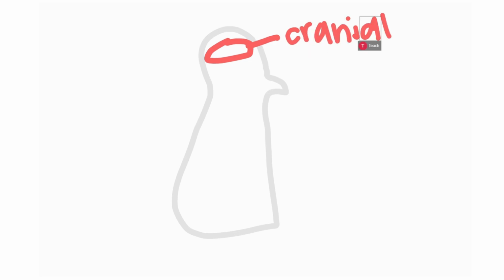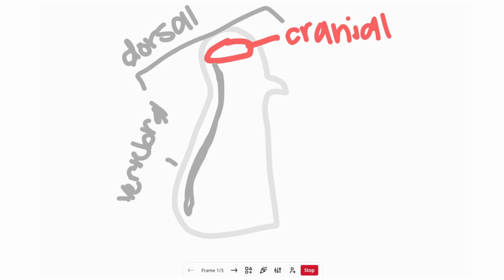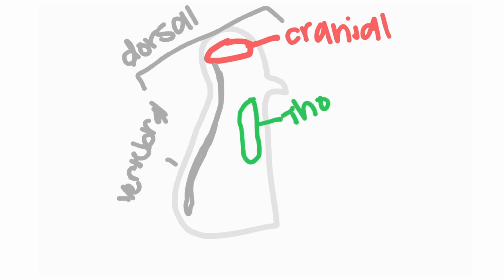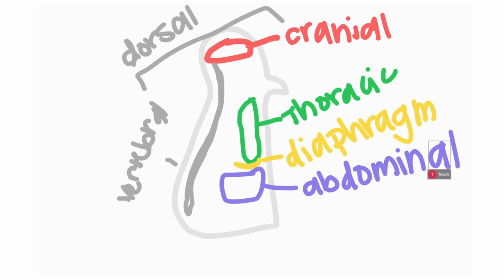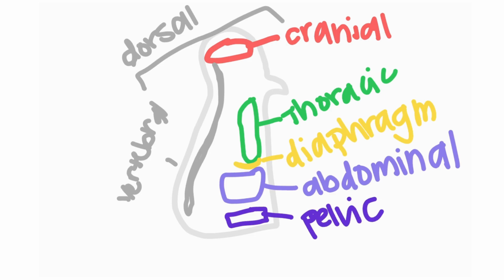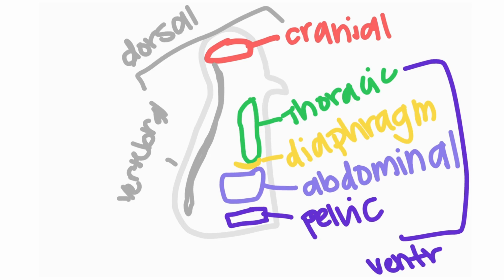Body Cavities MADE EASY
7 body cavities, location, and purpose. Dorsal vs ventral cavity explained.